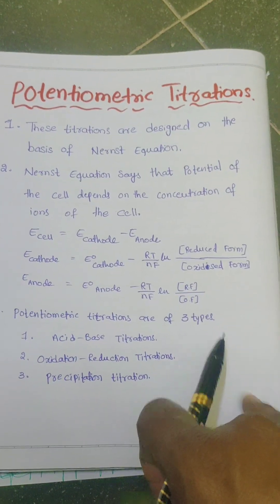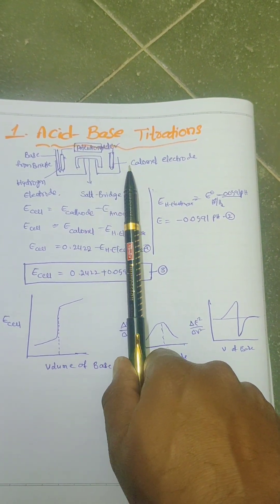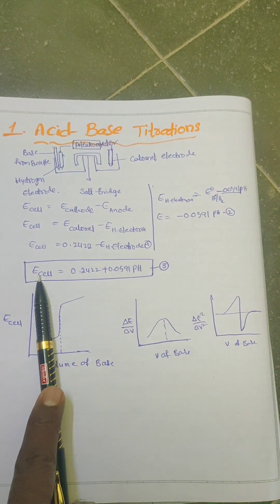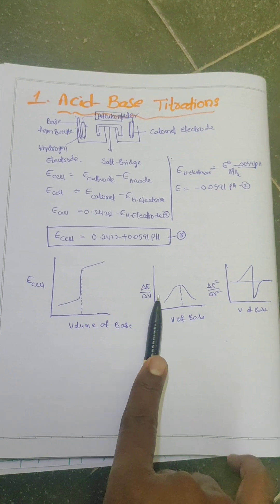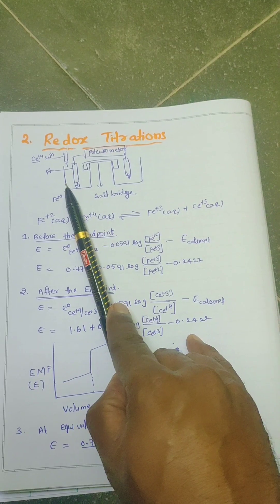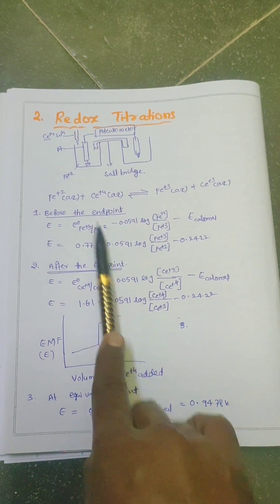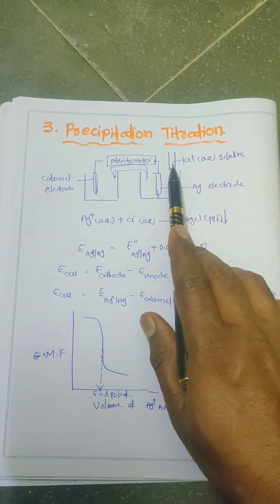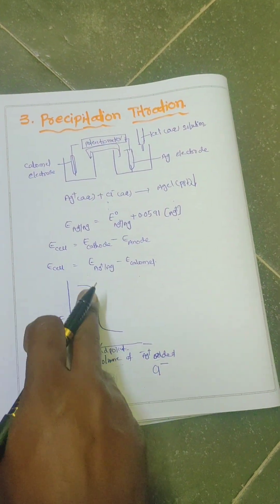POTENTIOMETRIC TITRATIONS#ELECTROCHEMISTRY#BSC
IN THIS VIDEO PRINCIPLE BEHIND POTENTIOMETRIC TITRATIONS IS EXPLAINED.
POTENTIOMETRIC TITRATIONS ARE OF THREE TYPES.
1.ACID BASE TITRATIONS
2.REDOX TITRATIONS.
3.PRECIPITATION TITRATIONS.
IN THIS TITRATIONS EMF OF THE CELL IS RECORDED AND A GRAPH FOR IT DRAW AGAINST THE VOLUME OF TITRANT AND ENDPOINT IS IDENTIFIED.
IN THIS METHOD THREE TYPES OF GRAPHS ARE USED.
THEY ARE 1.EMF VS VOLUME GRAPH
2.FIRST ORDER DIFFERENTION GRAPH
3.SECOND ORDER DIFFERENTION GRAPH.
WATCH THE AND CERTAINLY GIVE YOUR OPINION.